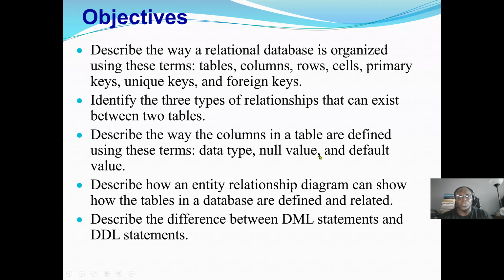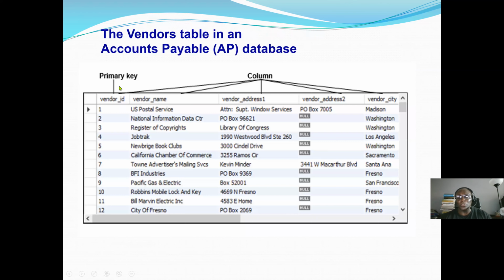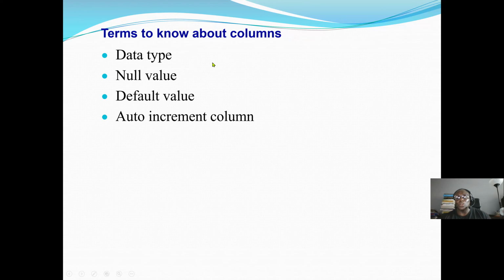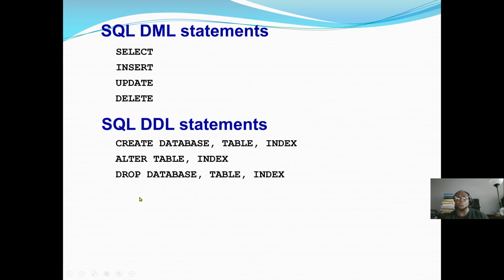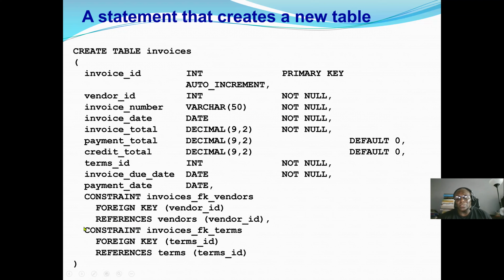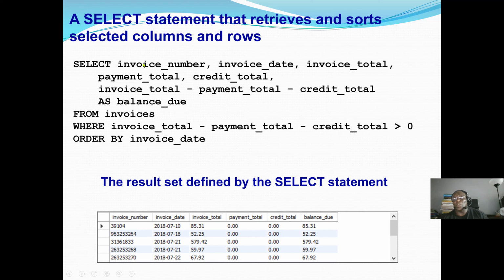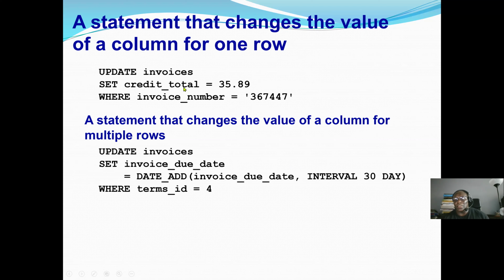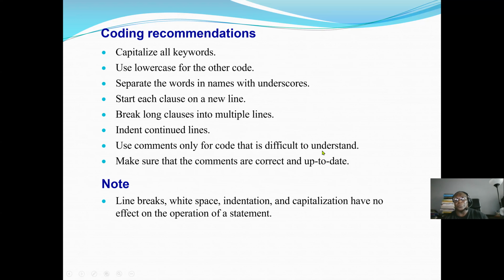Introduction to relational databases: SQL: Data Definition Language and Data Manipulation Language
A relational database is a type of database that stores and provides access to data points that are related to one another. ... The columns of the table hold attributes of the data, and each record usually has a value for each attribute, making it easy to establish the relationships among data points.

DML is Data Manipulation Language and is used to manipulate data. Examples of DML are insert, update and delete statements. ... DDL stands for Data Definition Language. DML stands for Data Manipulation Language.